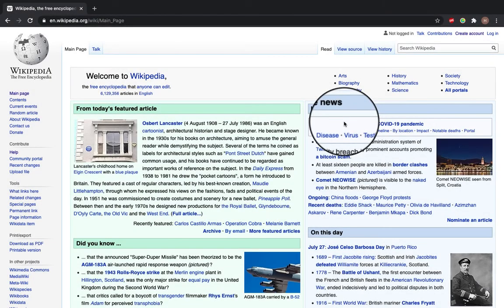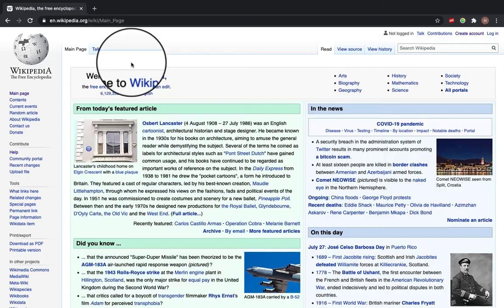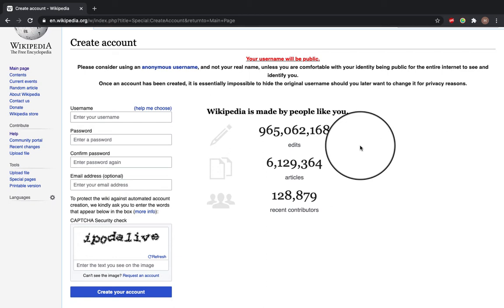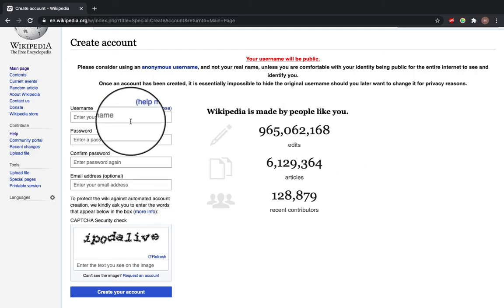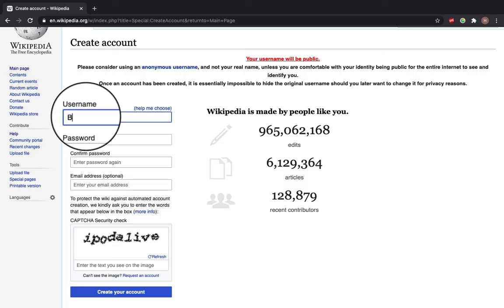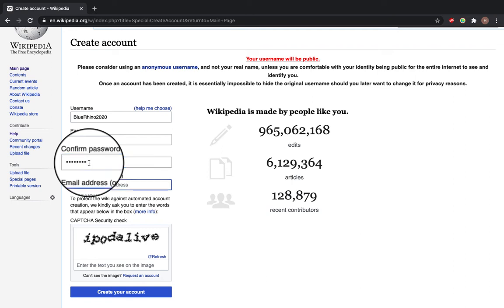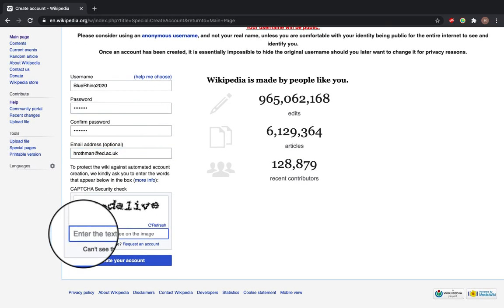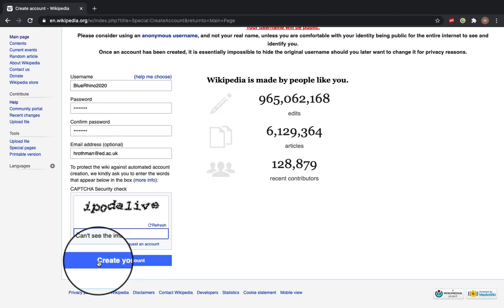How to create an account on Wikipedia.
A video on how to create an account on Wikipedia. Anyone can create a user account on Wikipedia.
You should choose your username carefully as all your edits will appear under this name. It does not have to be related to you real name and can be something completely unrelated!
NB BlueRhino3 is an example username.